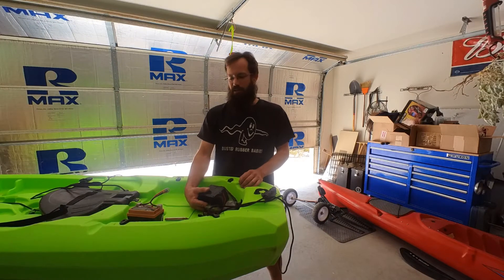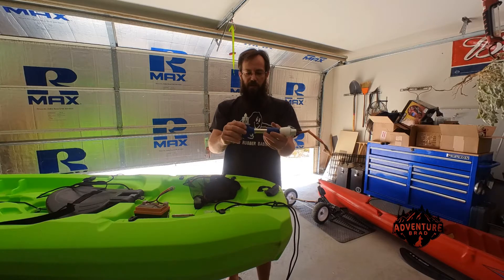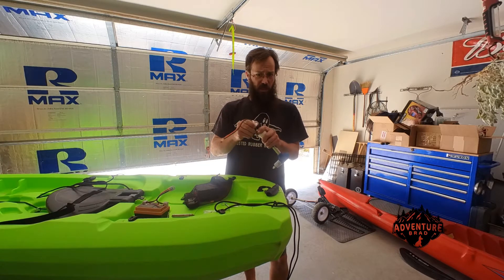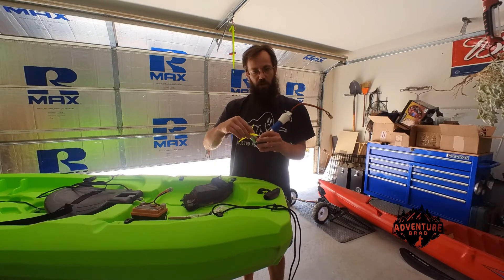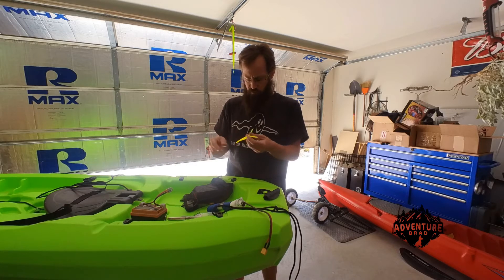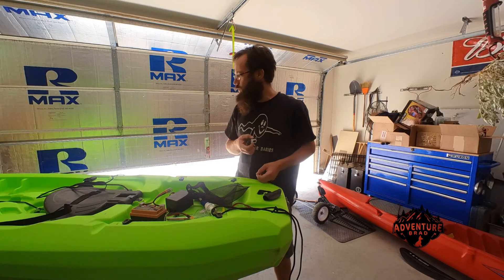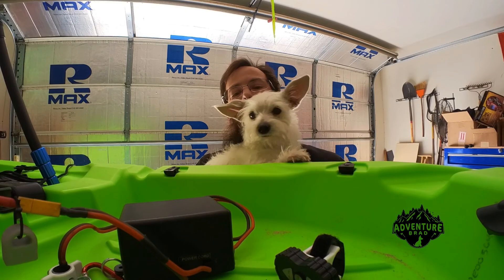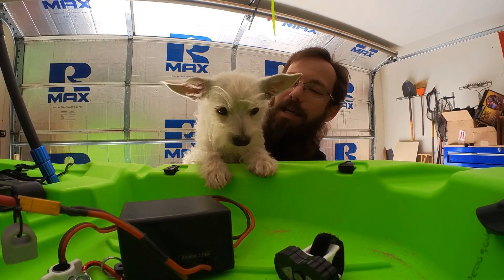3D Printed DIY easy Kayak Motor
This has to be hands down the simplest, fastest way to hook a motor onto your kayak. Now get out and enjoy the water!!!